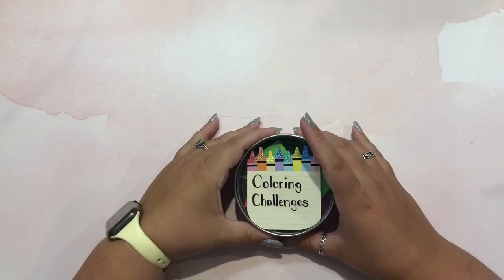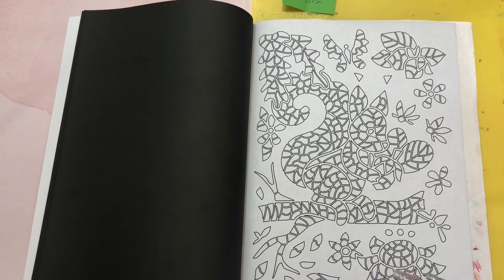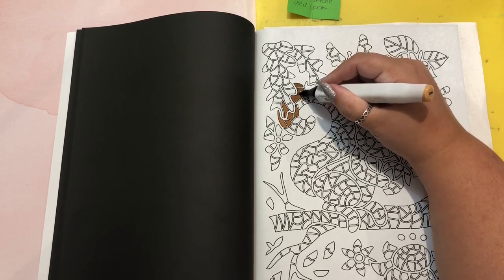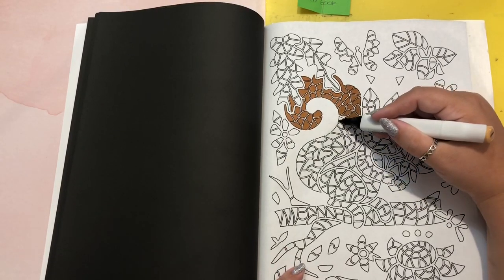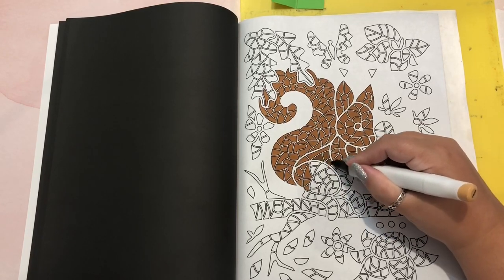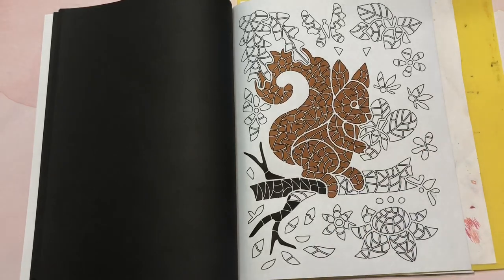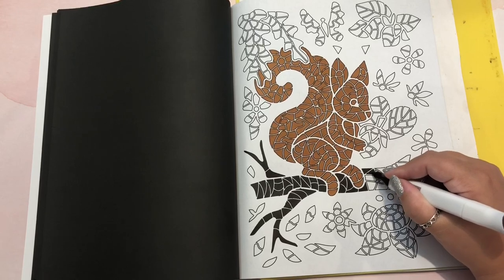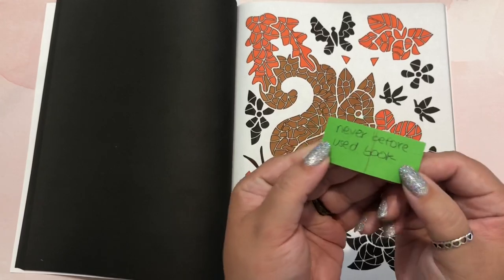Coloring Challenge - Unused book!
Caliart Markers

Sunlife One Color Animal Stencils